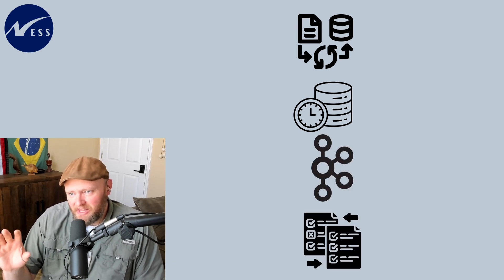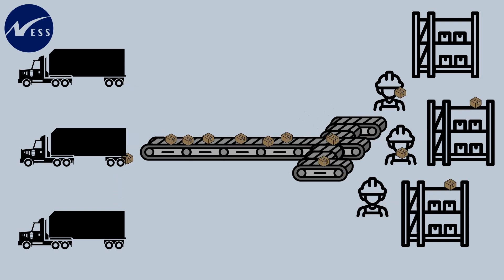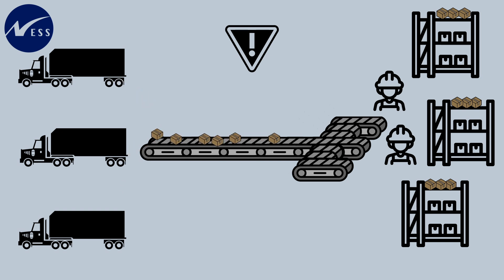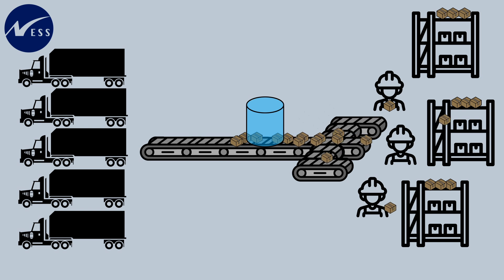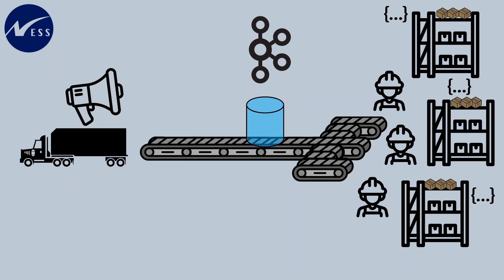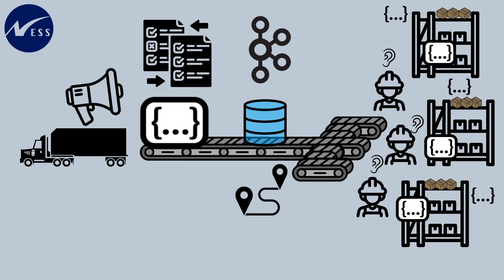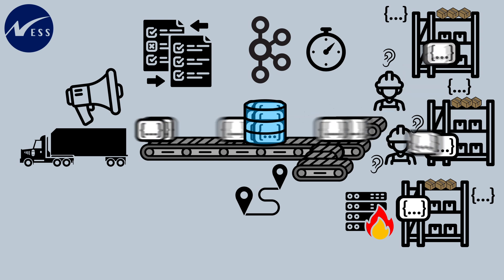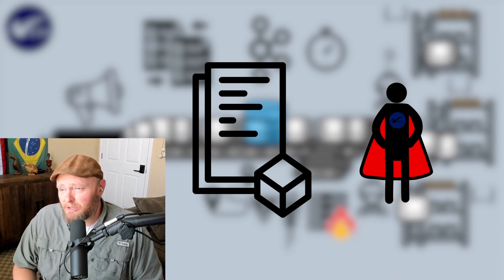What is Kafka?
Kafka enables real-time data processing by efficiently managing trillions of small messages daily. Learn how Kafka’s broker system, message retention, and consumer handling allow large enterprises to operate seamlessly at scale, even during outages or message influxes.